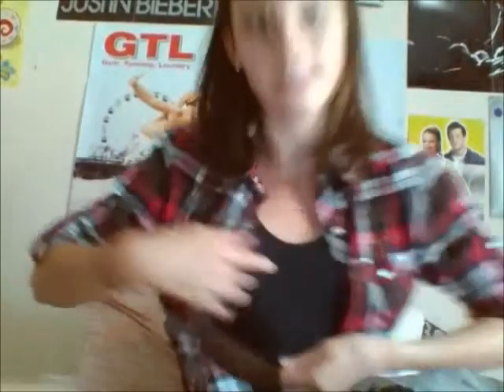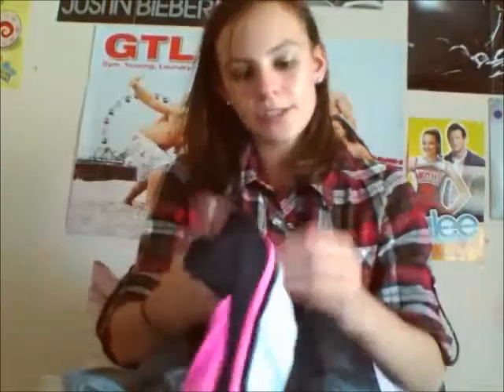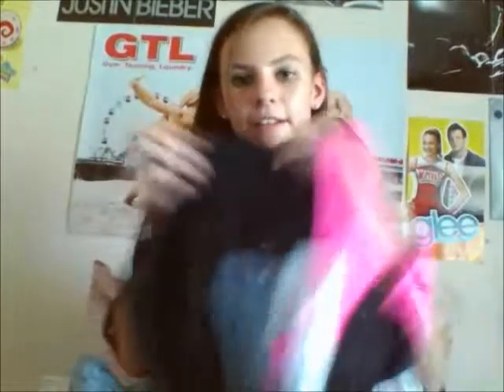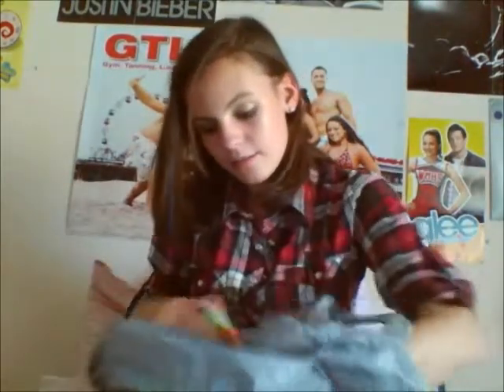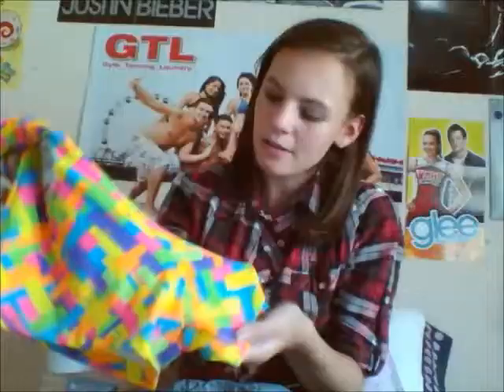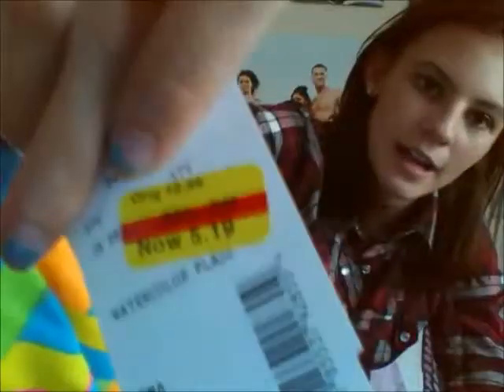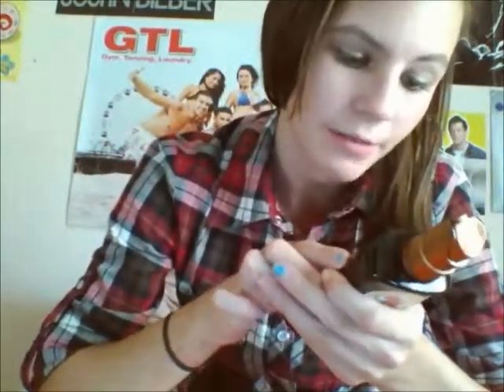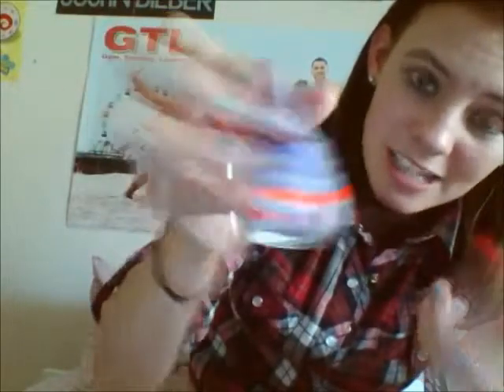HAUL! Kohls && Ulta!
Not so much of a haul but kinda just a bunch of stuff i got today. do you understand?!

The Real Slim Shady - Eminem